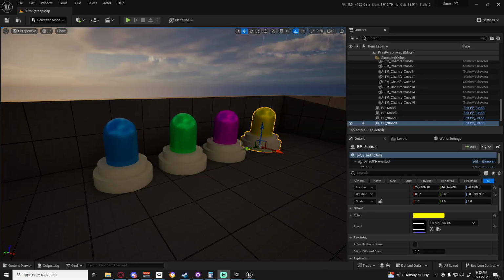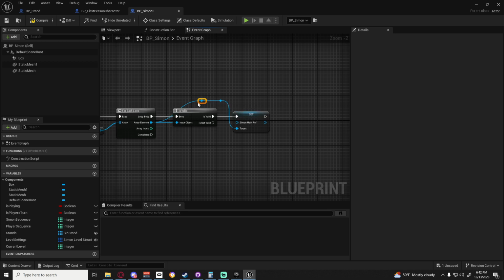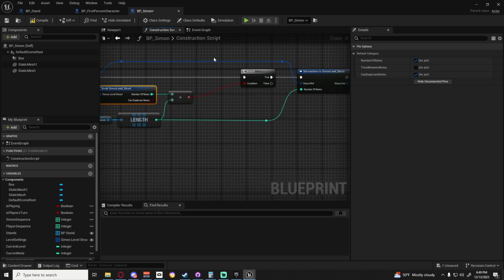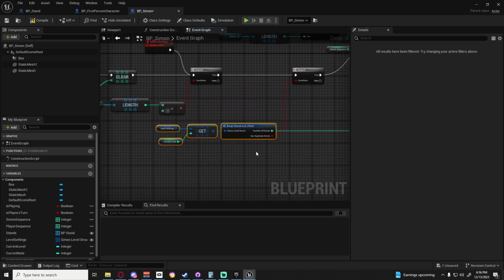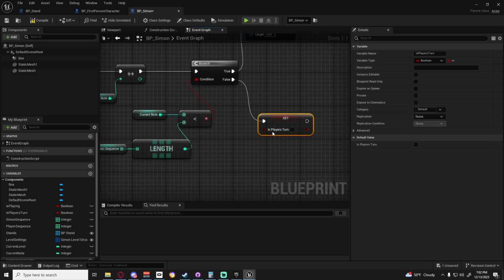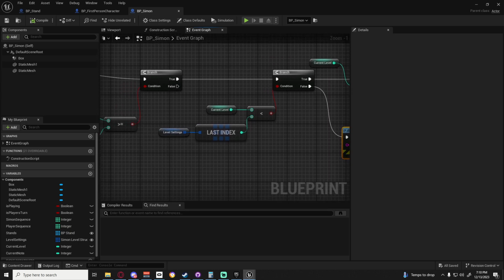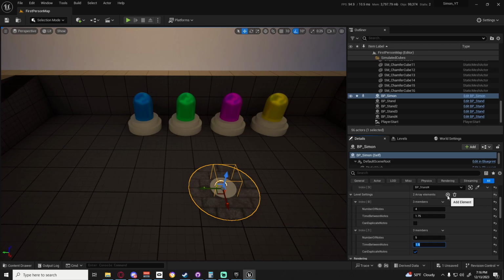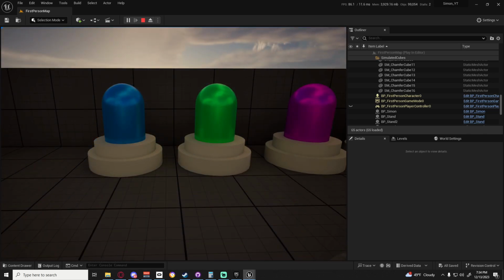UE5 - How to Create a Simon Style Puzzle Pt. 3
Much like the game we all know as love from when we were kids, this puzzle is a "Listen and Repeat" puzzle. In this video we will finish up the rest of the puzzle.